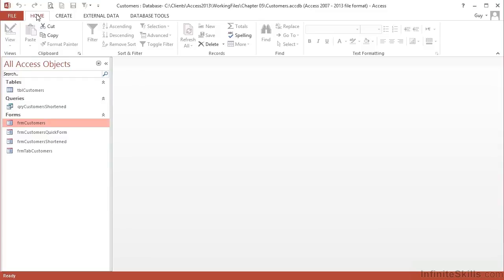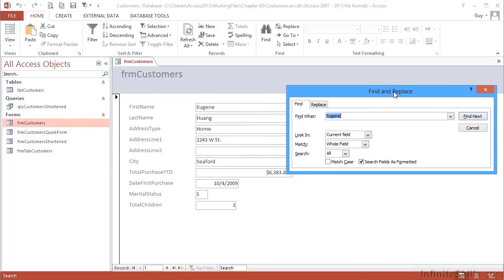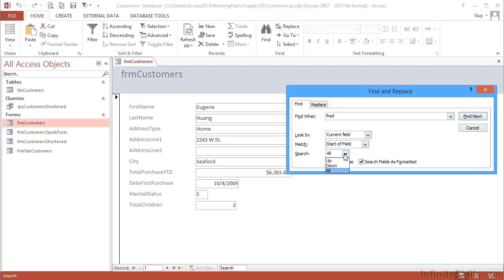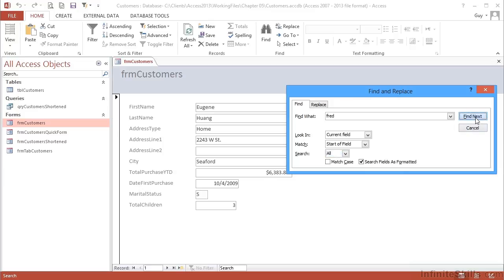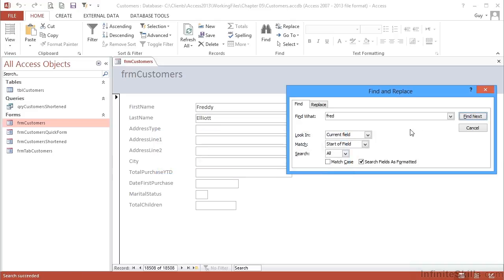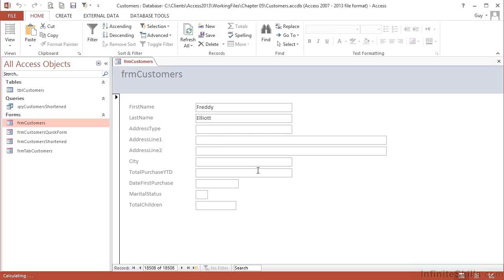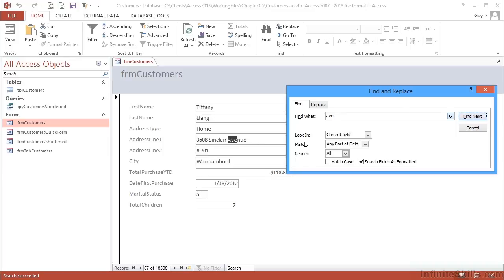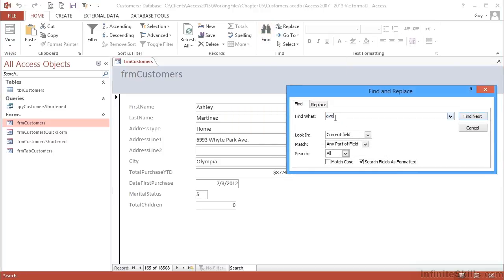0505 access - Chapter 5 part 5